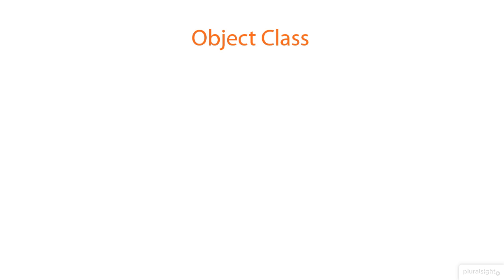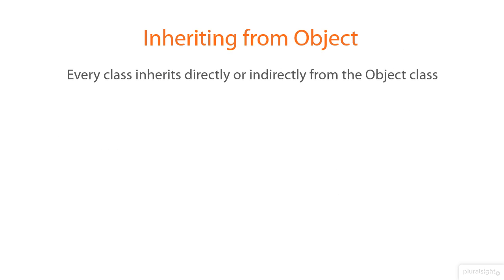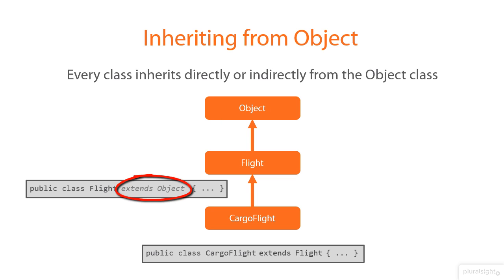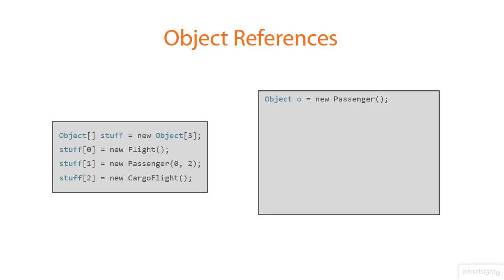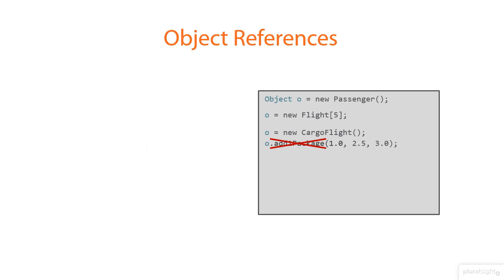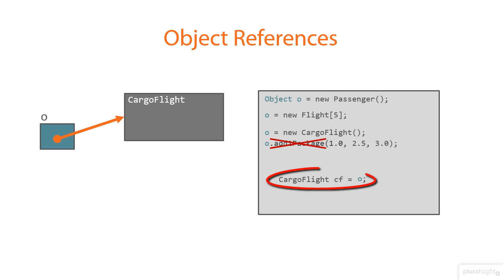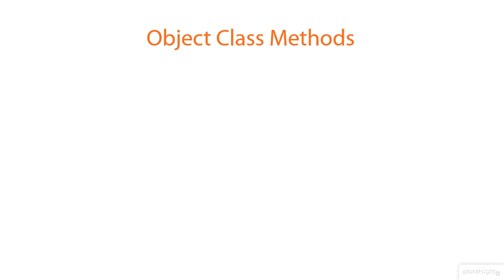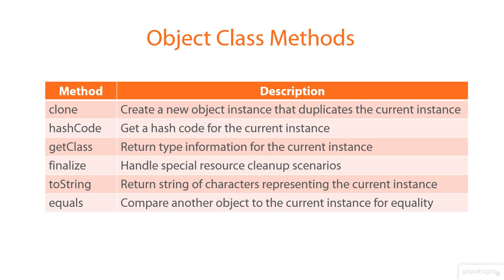Java_Tut_Beginner1- 68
Class Inheritance  Object Class